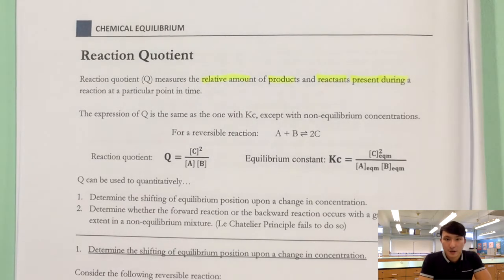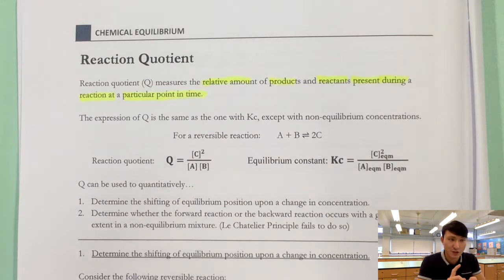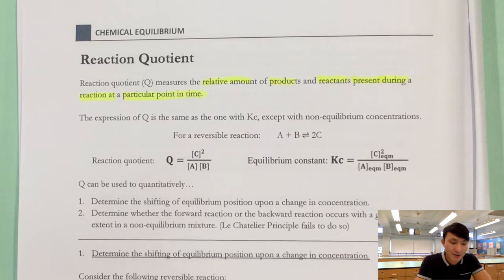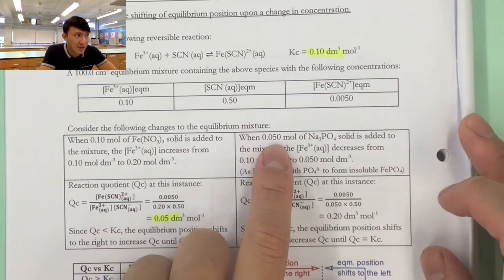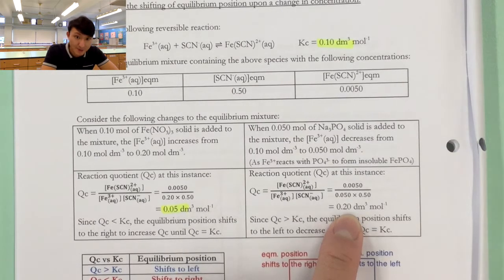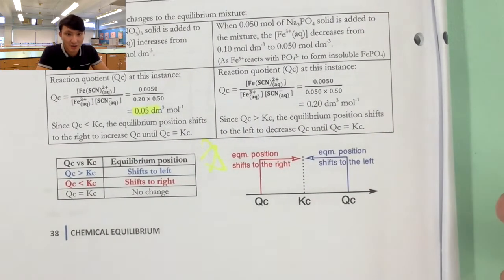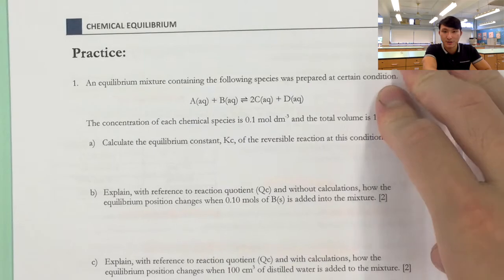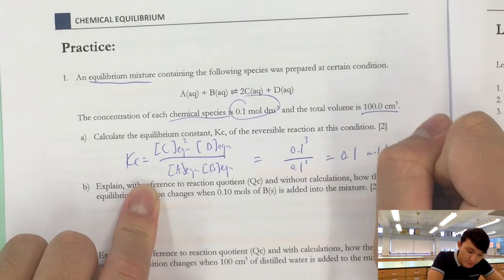[7] F.5 Chemistry Chemical Equilibrium (reaction quotient, limitation of Le Chatelier's Principle)